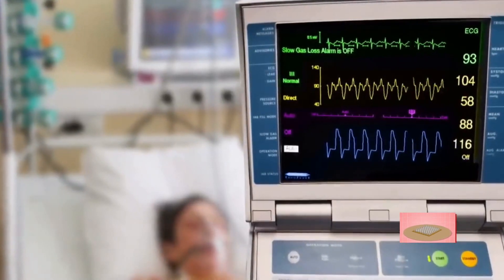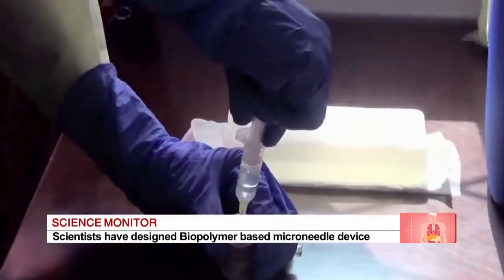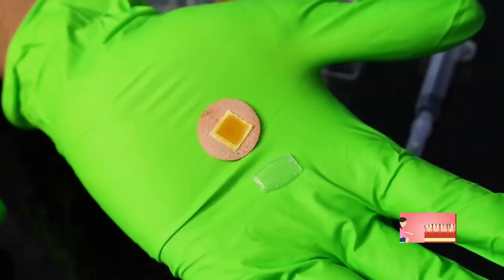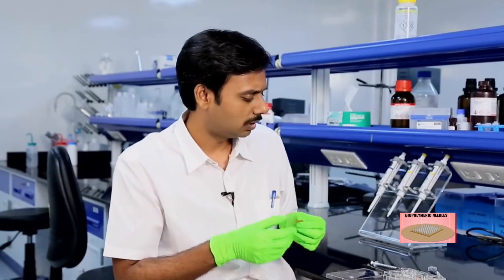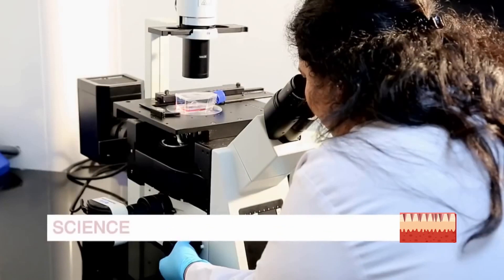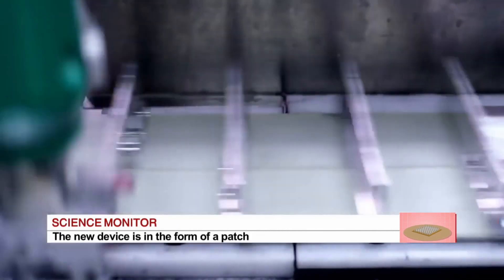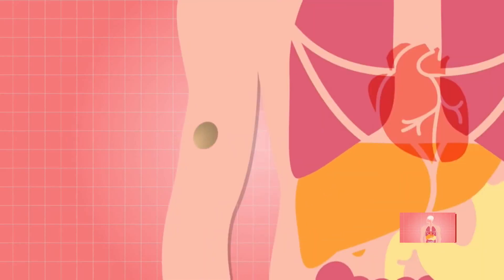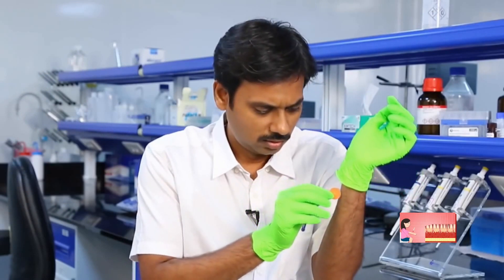New Bio-polymer Micro-needle by BITS Pilani || Painless Injection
Do you remember, how as a child you were scared of just seeing doctor's injection with its long shiny needle, well the fear of injection is not limited to younger ones alone but even adults? Researchers at Hyderabad campus of bits Pilani have developed a device which has the potential to remove the pain and anxiety of getting an injection. How you ask, well it is a painless injection.
See the full video.